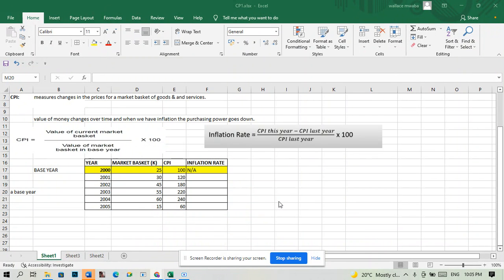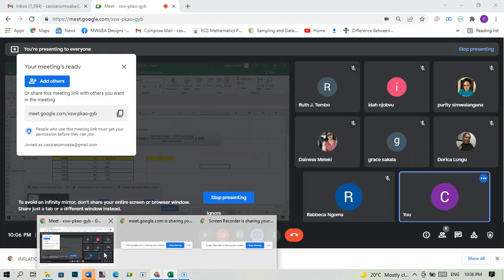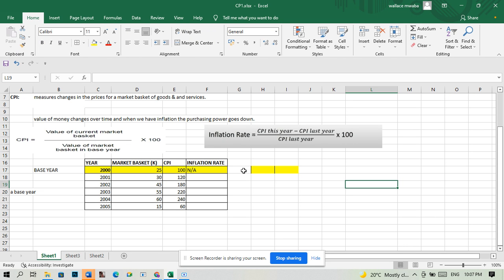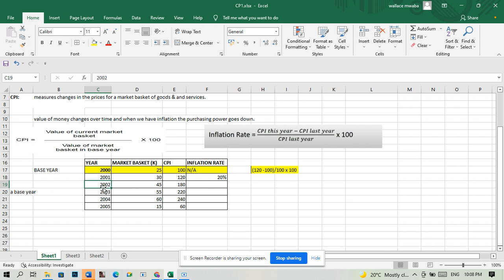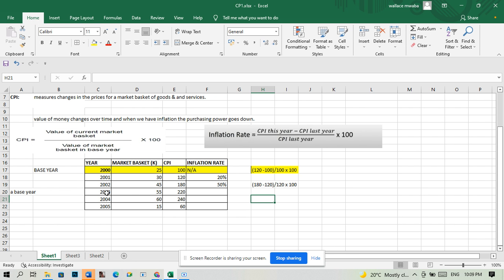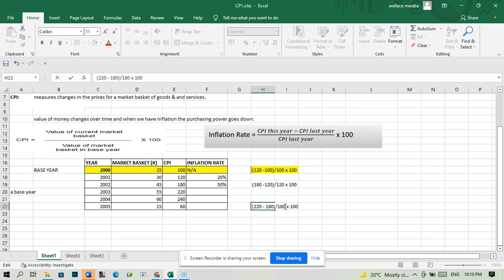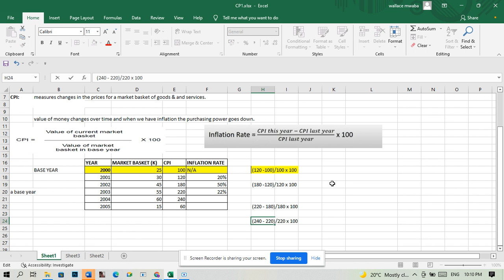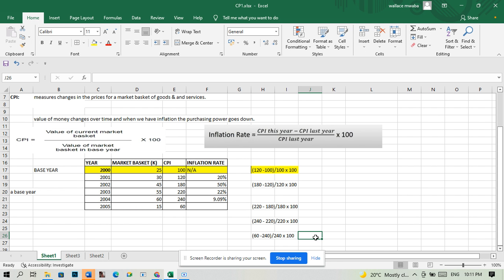macro- economics calculating inflation rate